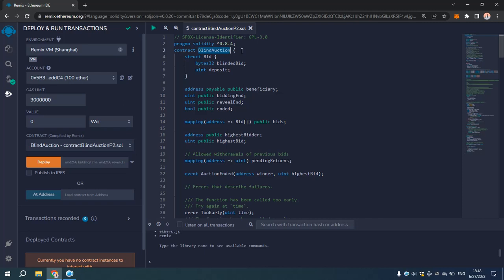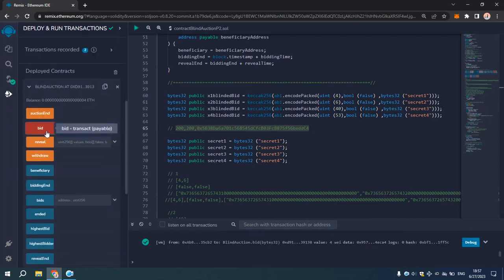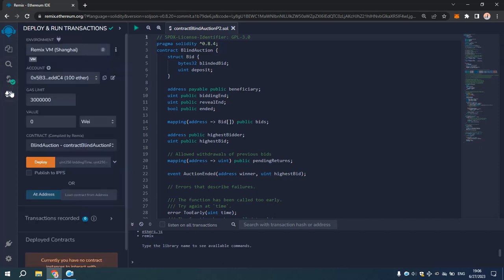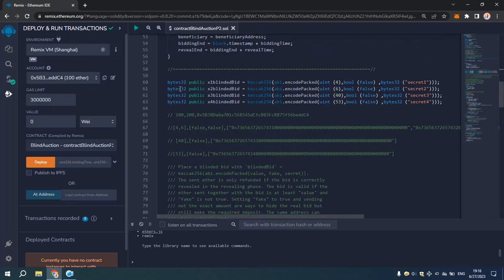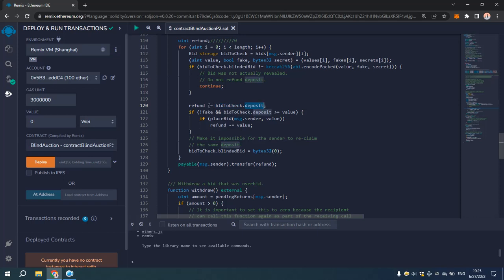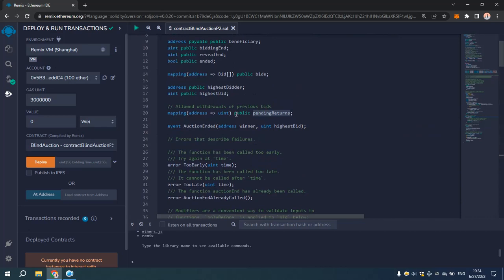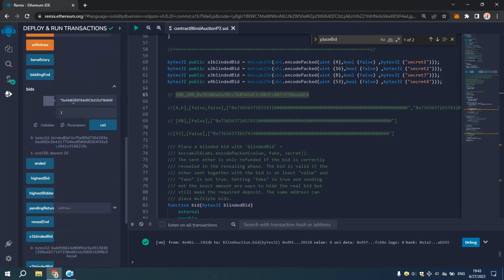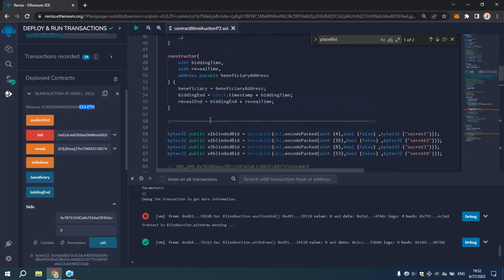Solidity by Example Blind Auction Contract: Complete Explanation (Part 3)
Welcome to the final installment of our 'Solidity by Example' series, where we provide a complete and comprehensive explanation of the Blind Auction Contract. In this Part 3 video, we dive deeper into the intricacies of the contract, addressing advanced topics, troubleshooting, and exploring different scenarios that may arise during its implementation.

Building on the concepts covered in Parts 1 and 2, we tackle common errors and challenges encountered in Part 2, such as incorrect bid revealing and the implications of assigning the 'fake' attribute. We delve into the potential consequences and discuss how to handle these scenarios effectively.

Additionally, we address advanced error handling techniques and provide insights into optimizing the contract's performance. We explore topics like bid withdrawal, time extensions, and other enhancements that can be implemented to ensure a more robust and efficient auction experience.

By the end of this video, you will have a comprehensive understanding of the Blind Auction Contract, from its fundamental concepts to troubleshooting and advanced features. Whether you are a beginner or an experienced Solidity developer, this video will equip you with the knowledge and tools to build secure and reliable smart contracts.

Join us on this journey as we unravel the intricacies of Solidity and empower you to create powerful decentralized applications.

Thank you for joining us in this 'Solidity by Example' series. Together, let's revolutionize the world of smart contract development!